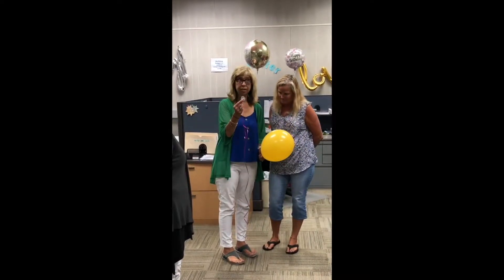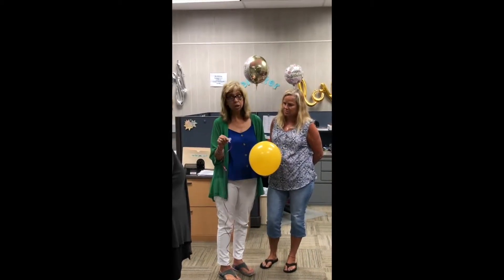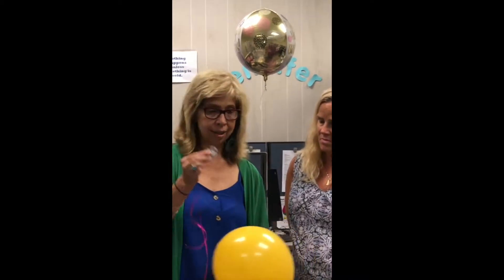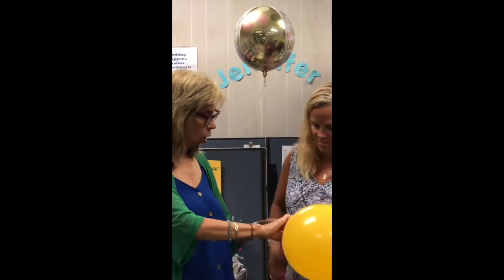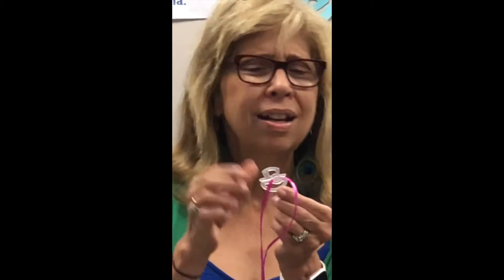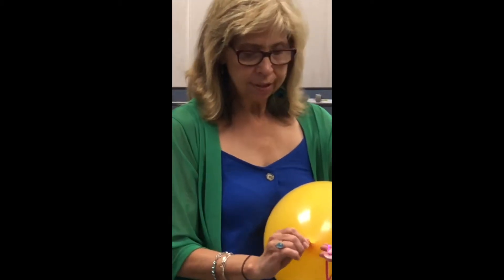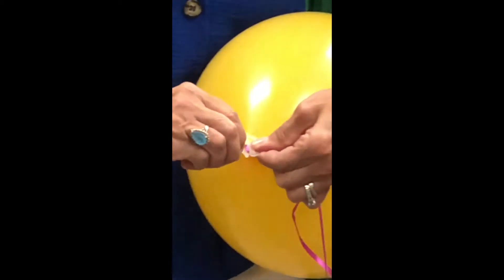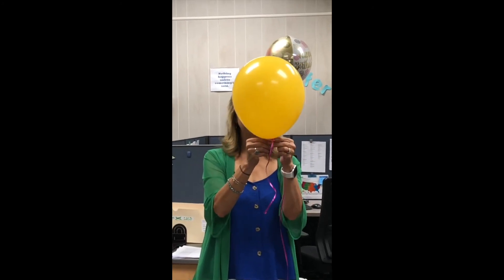E&R Sales Helpful Hints: How To Tie Balloon & Attach Ribbon At Once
Learn how to tie a balloon & attach a ribbon at once with a tying disk.